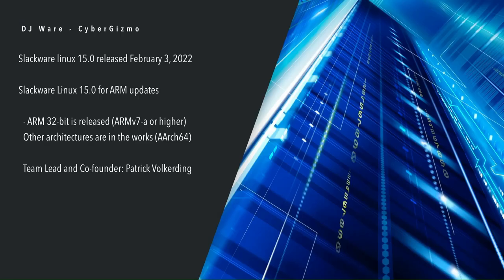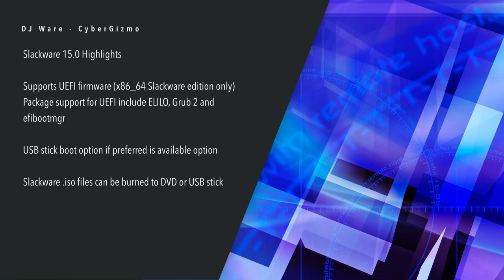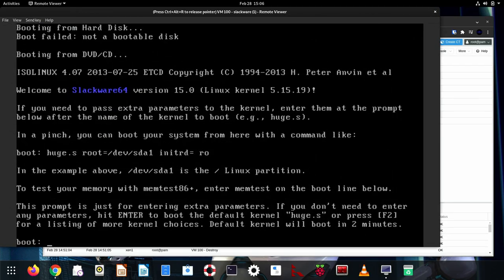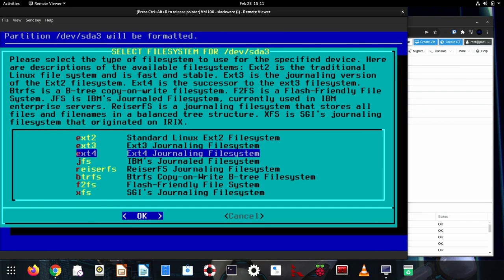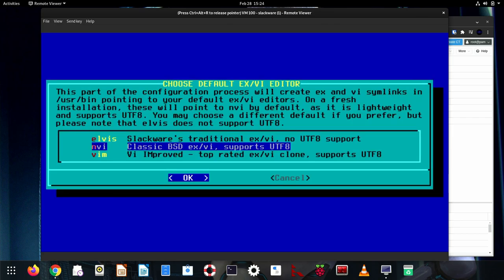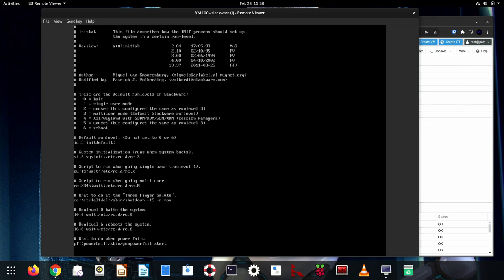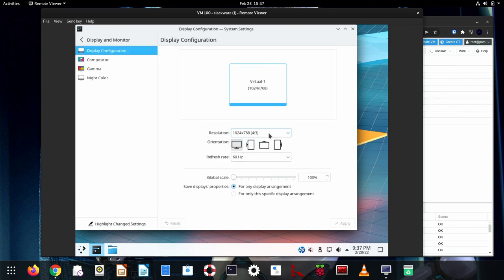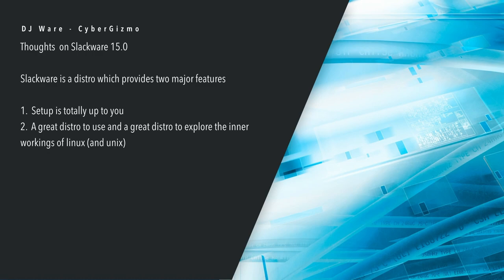In Pursuit of Slack (Slackware 15.0)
Today I will explaining and demonstrating the capabilities and performance of Slackware 15.0.  One of my all time favorite linux distros.

Slackware was created in 1993 by Patrick Volkerding.  Slackware was  based on Softlanding Linux System. Slackware is the oldest surviving linux distros which has served as the baseline for many other linux distributions, including SUSE Linux (although it no longer is).